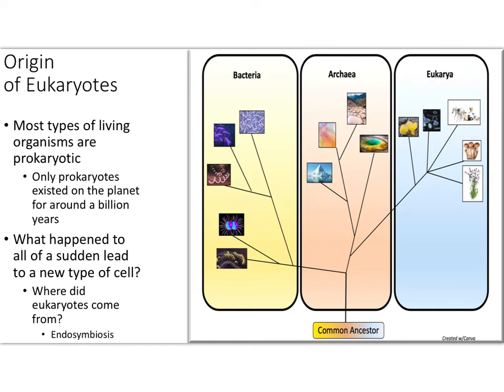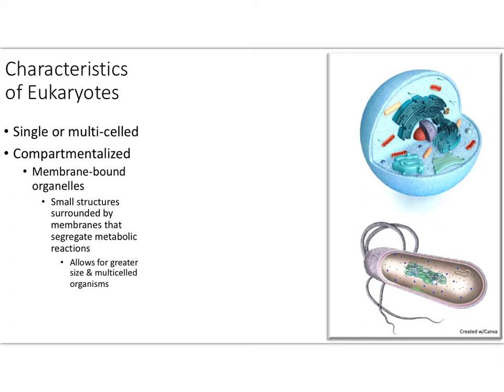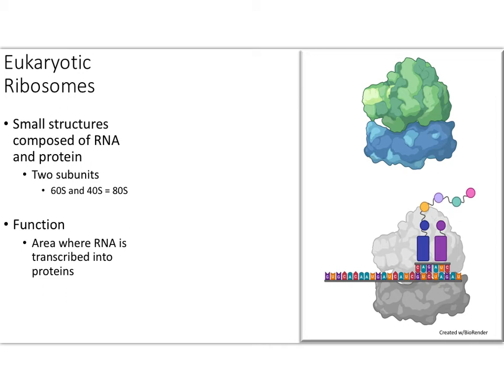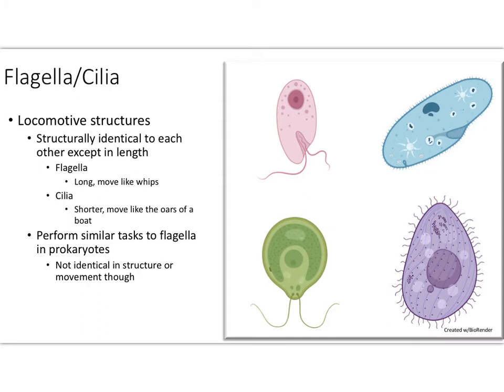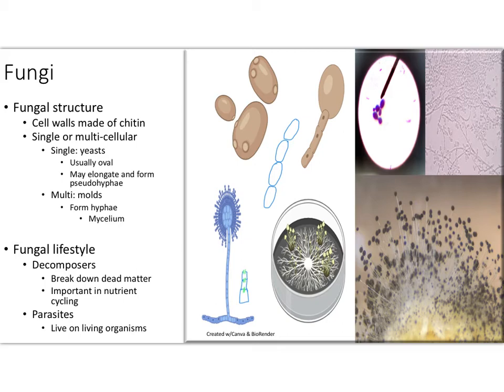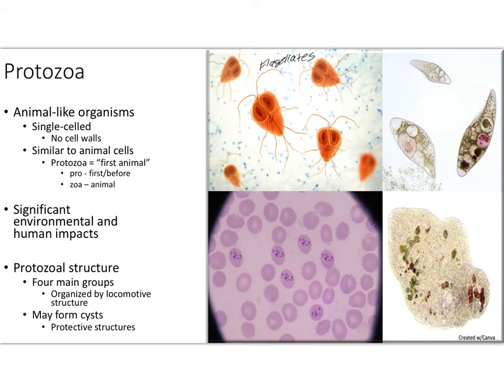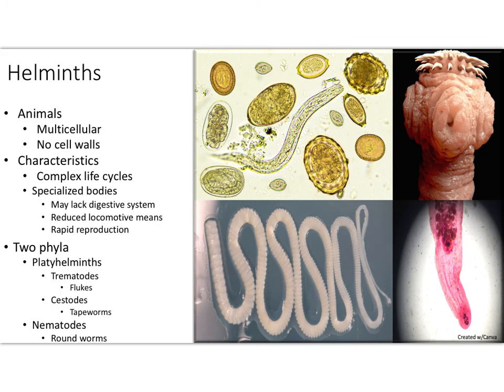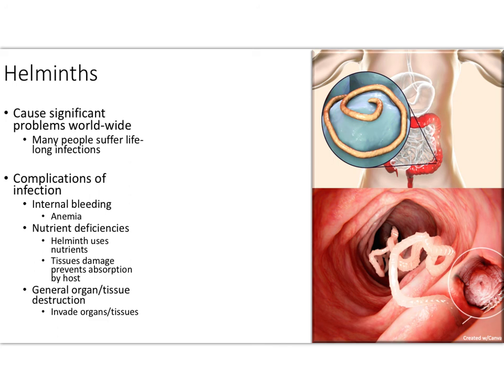Eukaryotic Cell Structure and Function--Chapter 6